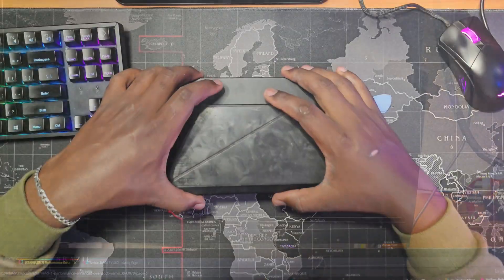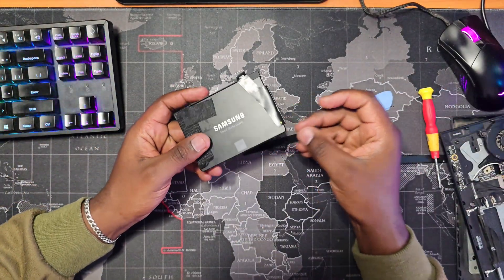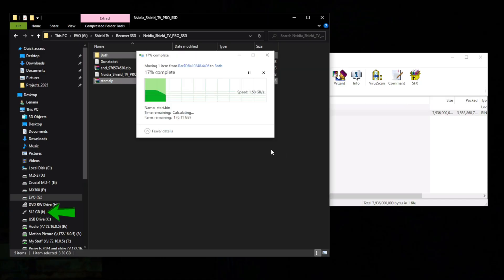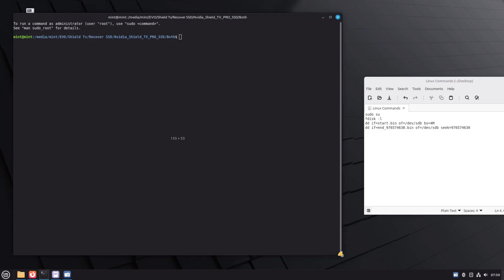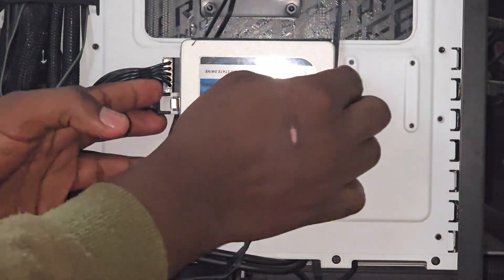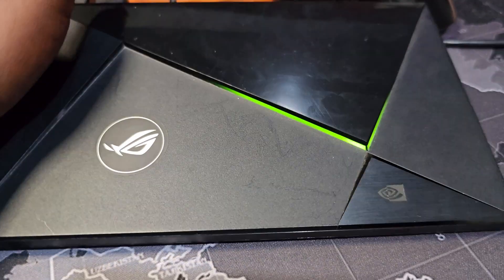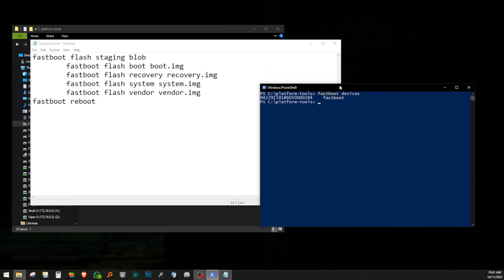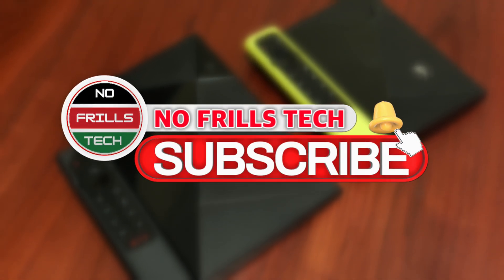How I unbricked a 500 GB Nvidia Shield Pro from a blank drive.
Hello friends. This video details the procedure I used to revive my dead 2017 Shield Pro from a blank drive and with no backup.

Link to my old video to learn how to install adb and fast boot drivers:

Cheers!